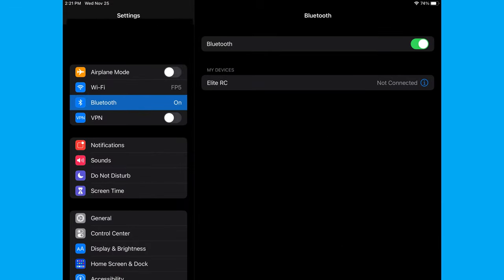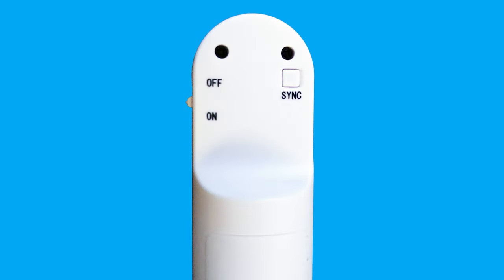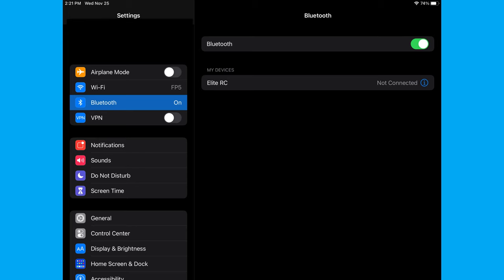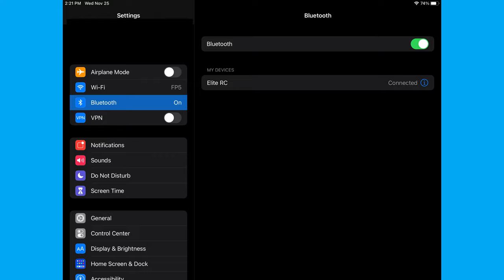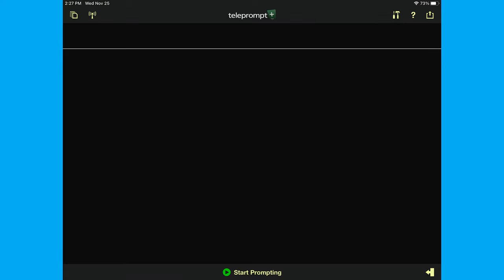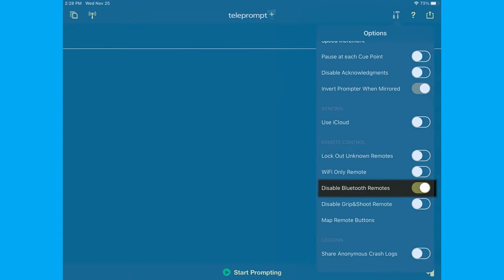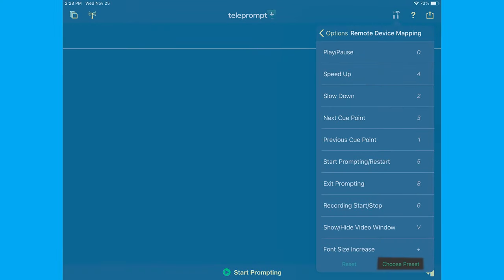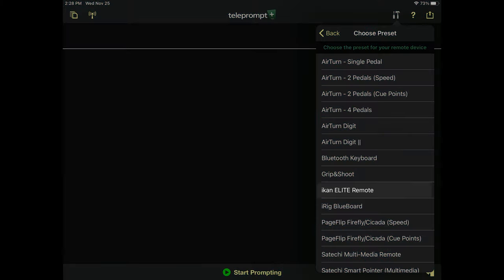How To Pair Ikan ELITE Remote Control with Teleprompt+3 on an Ipad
Learn how to pair the IKAN Elite Remote Control with Teleprompt+3 on an Ipad. Click here to purchase your remote control under "Accessories"-

When you get your IKAN Elite Remote Control you're going to have to pair it.
We did this with our Ipad and Teleprompter+3 app.

First go to settings on the Ipad.
Then go to Bluetooth.
Turn on the IKAN Elite Remote Control and press the "sync" button.
Now pair your remote to the Ipad. Click on "Elite RC" pn the Ipad and you'll see it says "connected".
Next open the teleprompter app and click on the image with the tools. That's your options button.
Scroll down to the bottom and make sure that "Disable Bluetooth Remotes" is turned off.
Go to the bottom to click "Choose Preset".
Then search for the "IKAN Elite Remote" and there you go. You can use the remote in real time while preforming with the Teleprompter.

If you plan on using a remote while you're speaking make sure to be cautious of where your hands are in the frame or the remote may be shown. Another option would be to have someone else hold the remote for you off screen and monitor your screen for you.